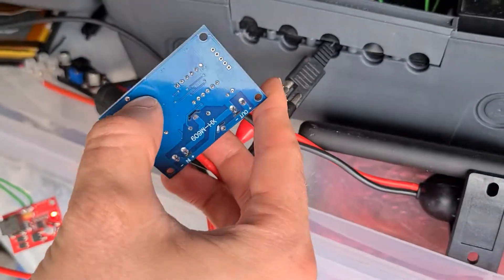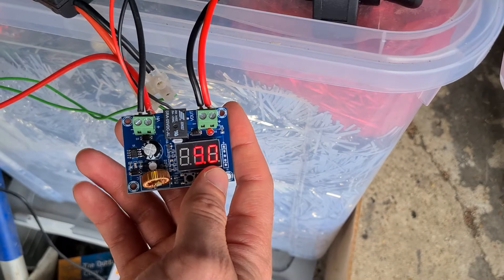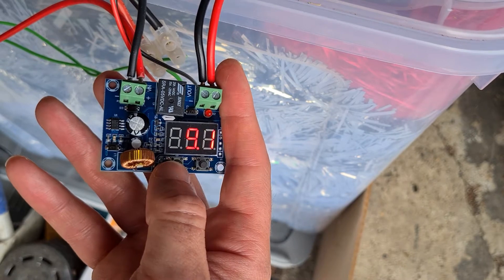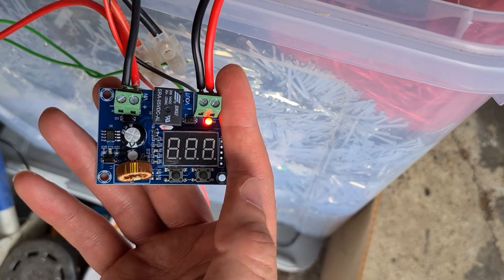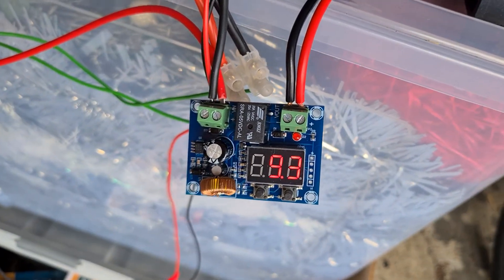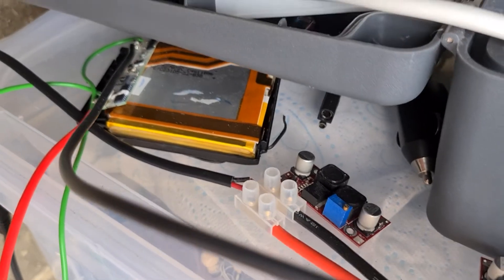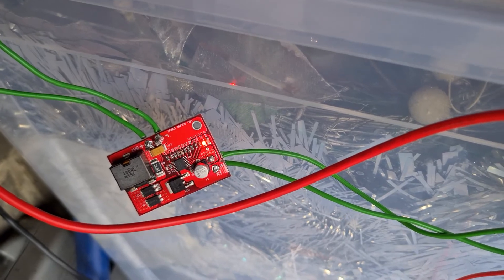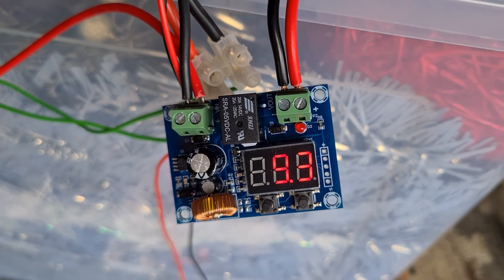XH-M609 low voltage disconnect module from eBay guide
This is a cheap (£4) low voltage disconnect module from eBay, designed for 12v systems. In this video I show the operation, control and settings of the module and what the buttons do.